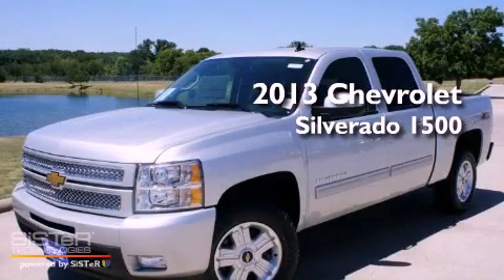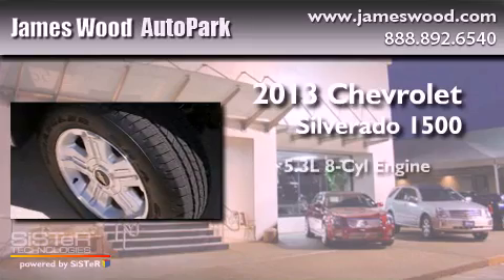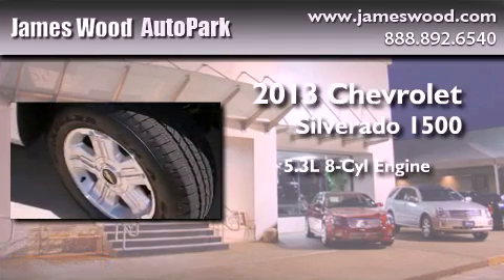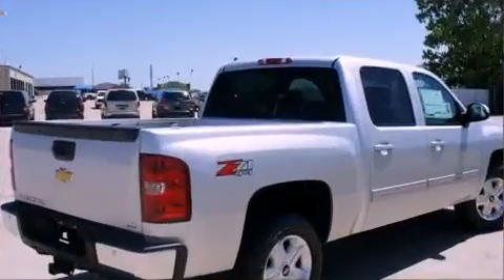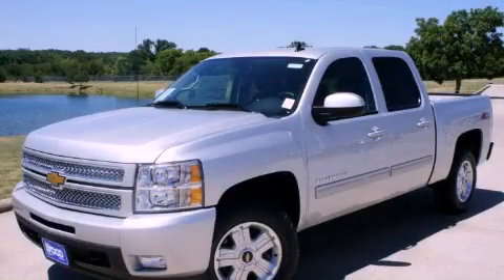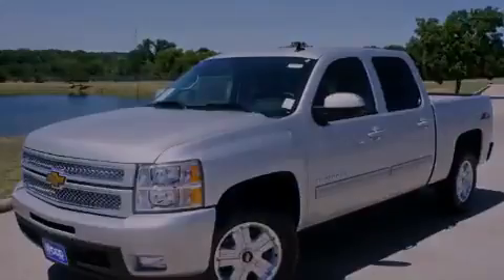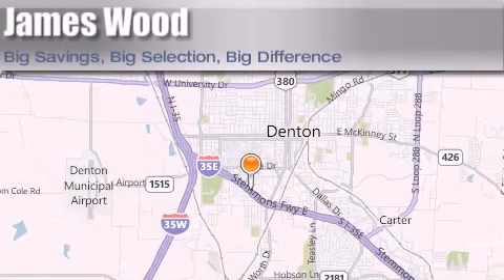2013 Chevrolet Silverado 1500 Denton TX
Year : 2013
 Make : Chevrolet
 Model : Silverado 1500
 Engine : 5.3L 8 Cyl. Sequential-Port F.I.
 Trans . : 6 Speed Automatic
 Exterior : Silver Ice Metallic
 Miles : 10

 Stock : 230127

 2013 Chevrolet Silverado 1500 Denton TX